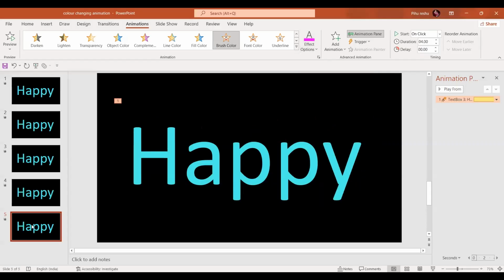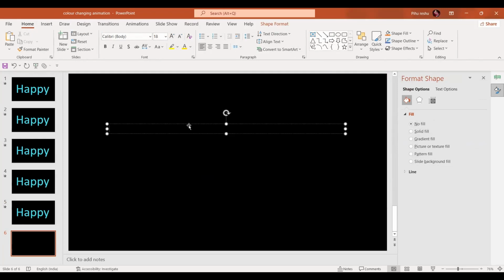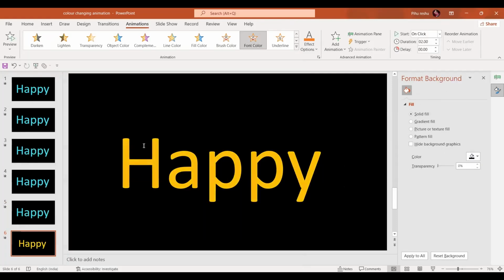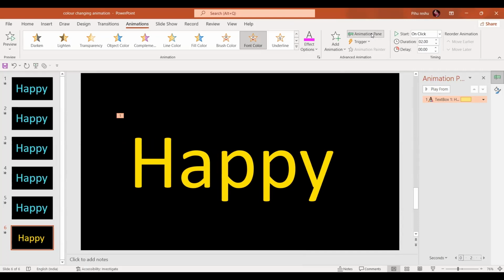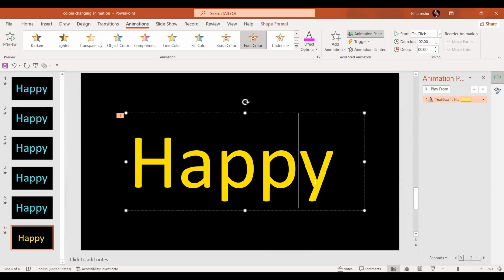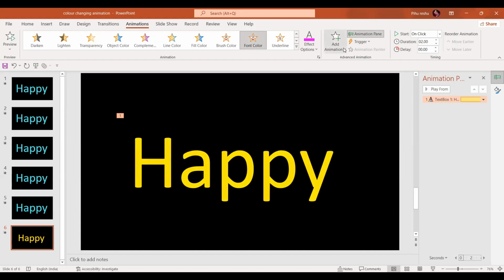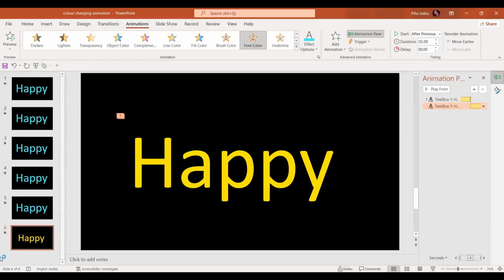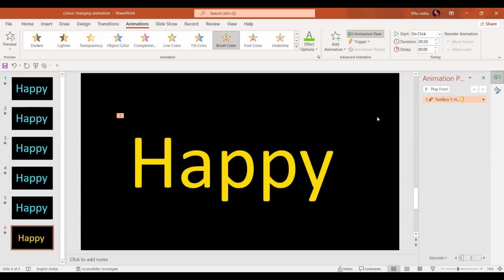Font Colour Change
Today, I have explained how to change color of font in PowerPoint.